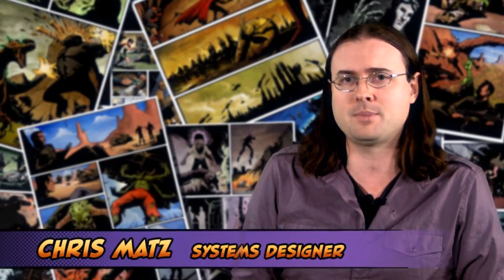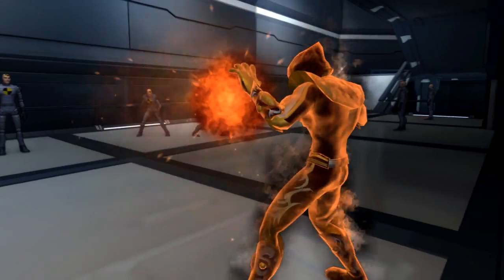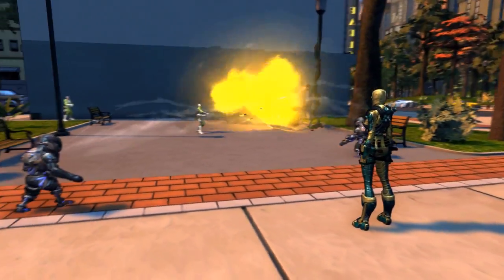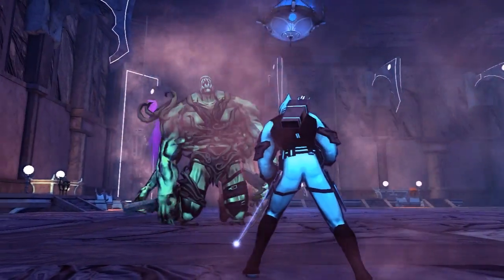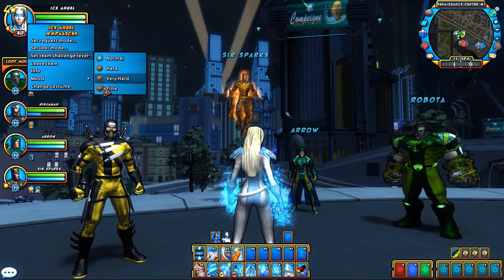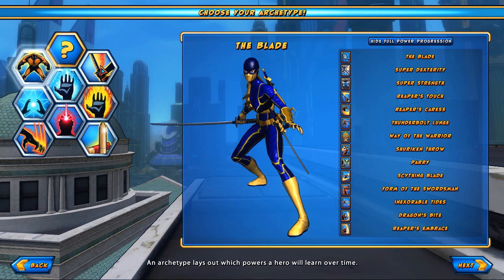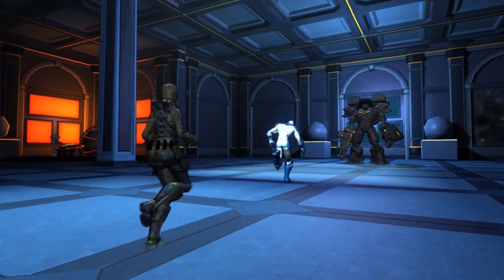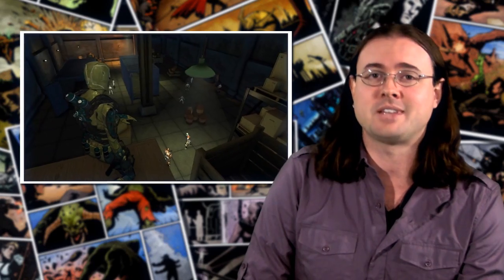Champions Online - System Shock Trailer - PC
System Shock Trailer zum Spiel Champions Online